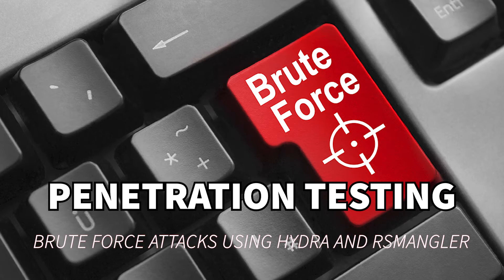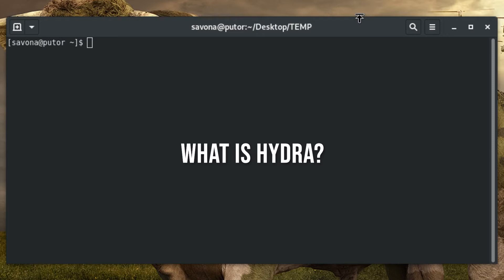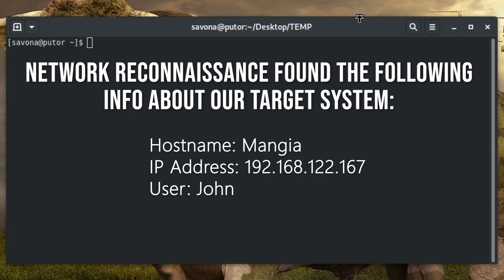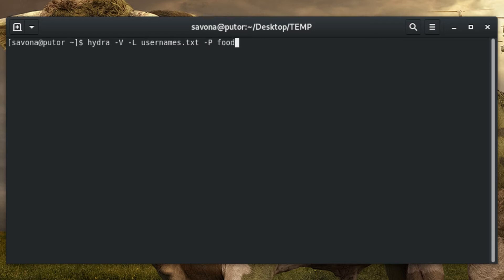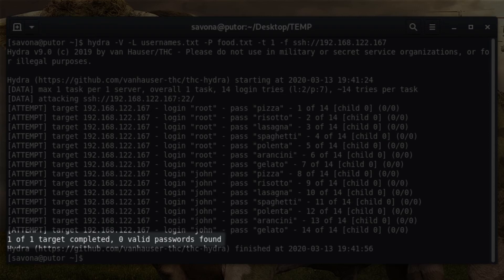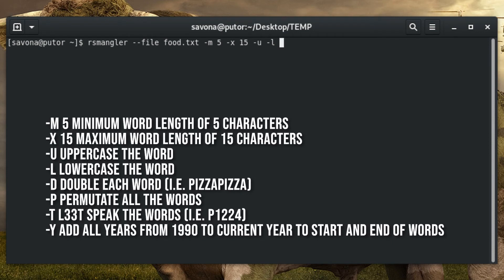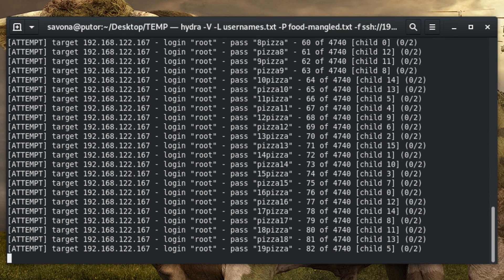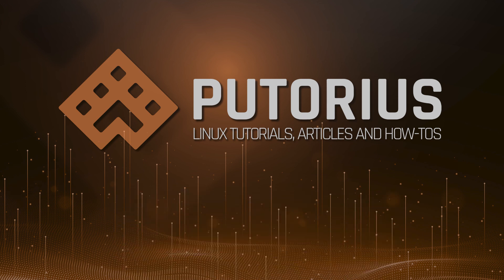Brute Force Attack Demo Using Hydra and RSMangler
In this video we will demonstrate how to use Hydra and RSMangler to launch a brute force attack on a remote system.

0:00 Intro
0:30 Disclaimer
0:50 Introduction to the tools - Hydra and RSMangler
1:40 Target system information
2:13 Defining your word list / password dictionary
2:35 First brute force attack attempt
3:49 Manipulating word lists with RSMangler
5:00 Second brite force attack attempt using mangled word list
6:08 Conclusion